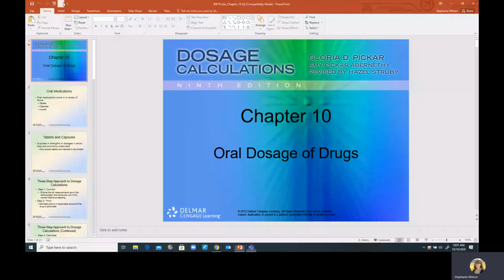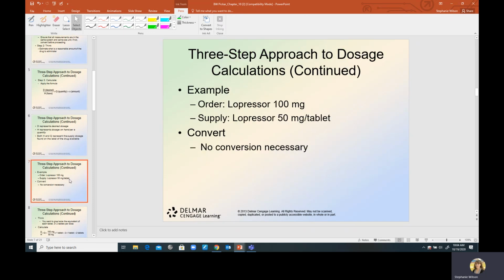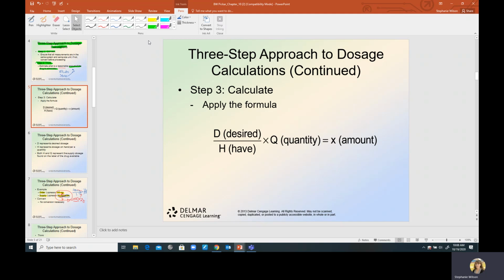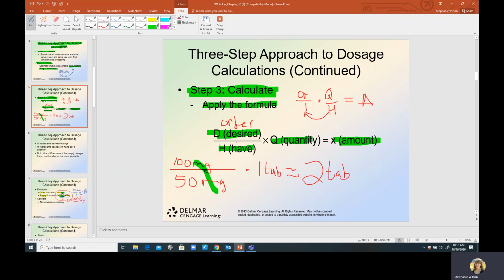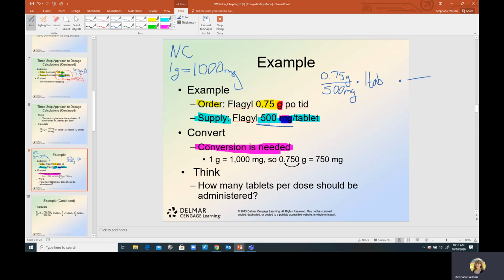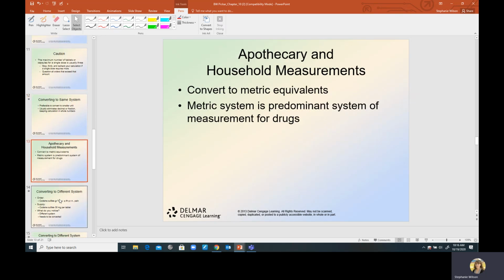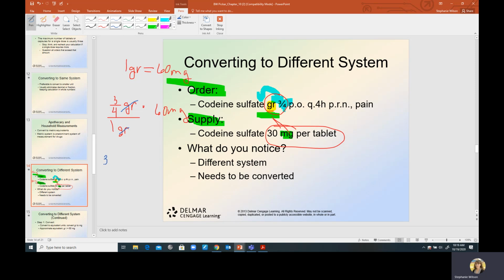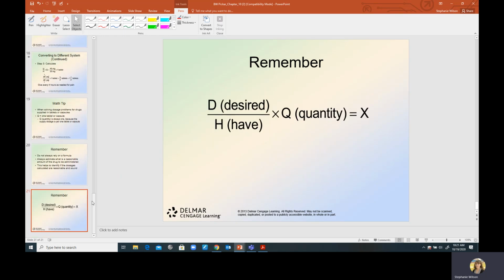Chapter 10 Video Lecture from Instructor